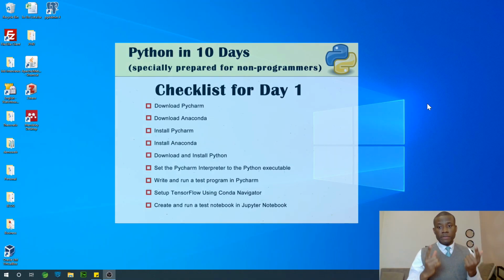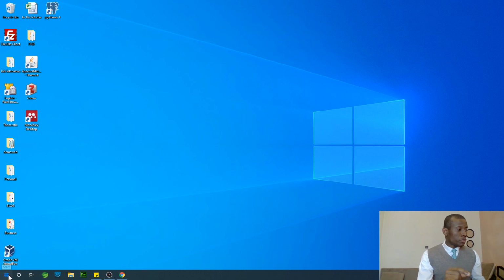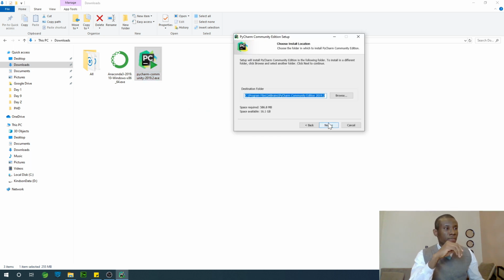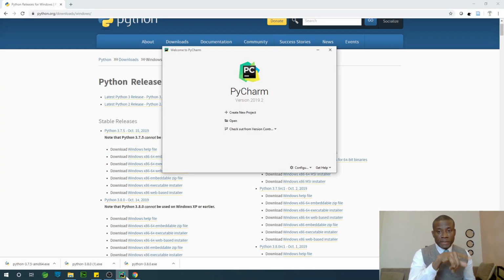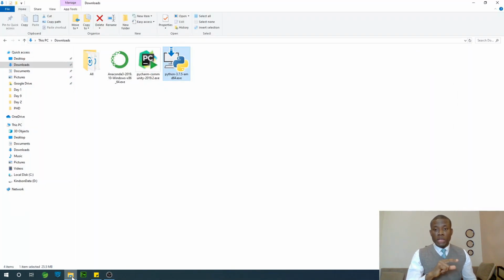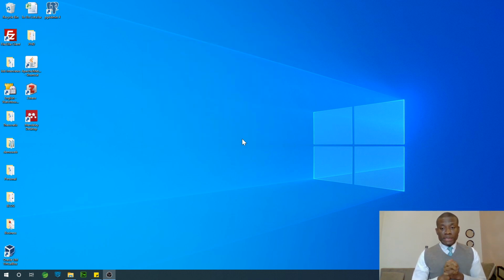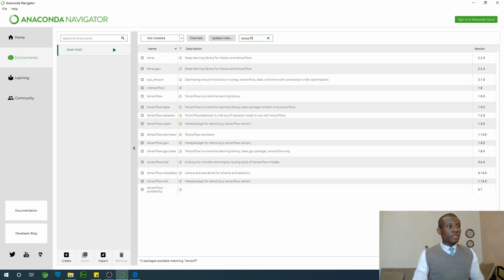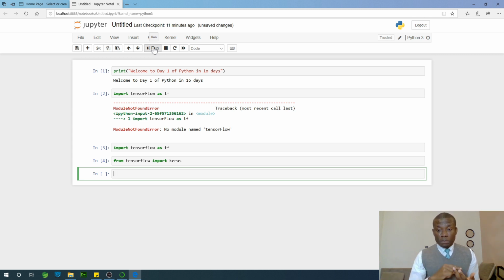Day 1 of Python in 10 Days - Setup (Pycharm, Anaconda, Jupyter Notebook, TensorFlow, Keras)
This is Day 1 of Python in 10 days specially prepared for non-programmers. This is in preparation for the next series which would be Data Science in 10 Days.

The Following is covered in day 1:
1. Download PyCharm
2. Download Anaconda
3. Install PyCharm
4. Install Anaconda
5. Download and Install Python
6. Set the PyCharm Interpreter to the Python executable
7. Write and run a test program in PyCharm
8. Setup TensorFlow Using Conda Navigator
9. Create and run a test notebook in Jupyter Notebook